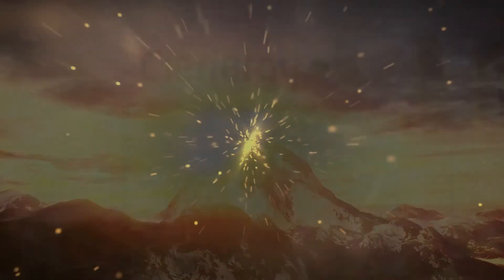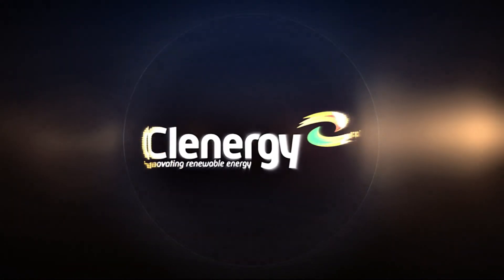Sean Guzzi | Mono Vs Poly - MonoFacial Vs BiFacial Solar Panels w/ Canadian Solar & SolarQuip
Clip from Sean Guzzi, Glen Morris, Michael Rush & Vincenzo Di Gennaro​, who discuss from the age-old discussion of Monocrystalline Vs polycrystalline solar modules to the new topic of MonoFacial to BiFacial